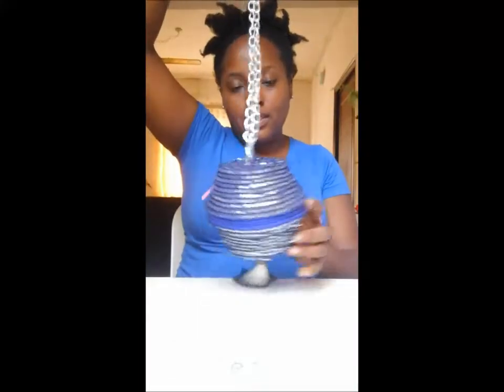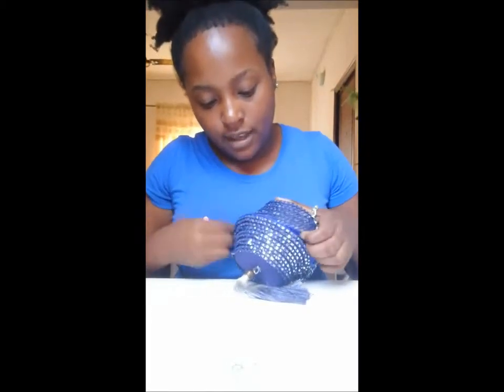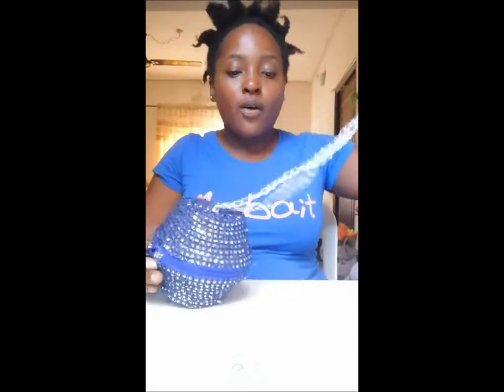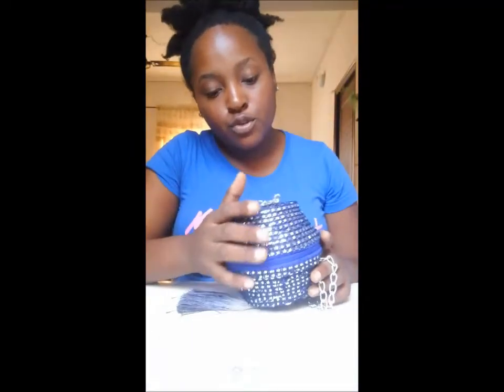From DISPOSABLE bowl to a TRENDY purse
ITEMS NEEDED:

Disposable bowls
UHU
Glue gun/stick
Trimmings
Chain
Tassel
Zipper

Watch video on howto